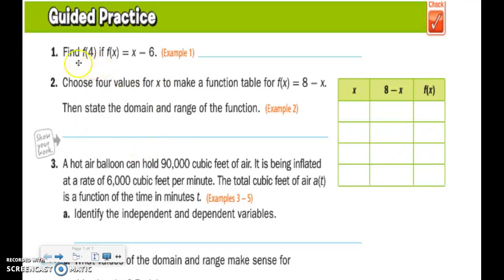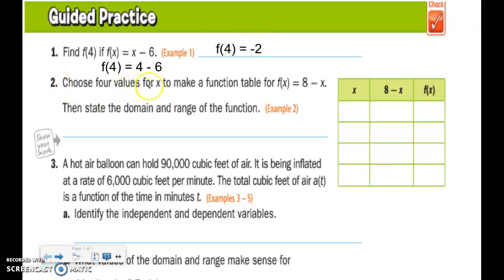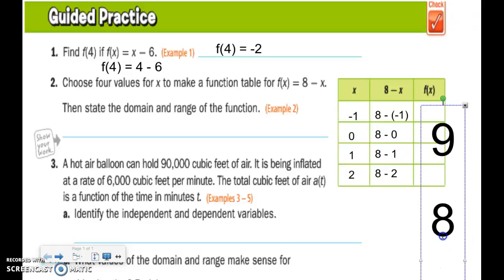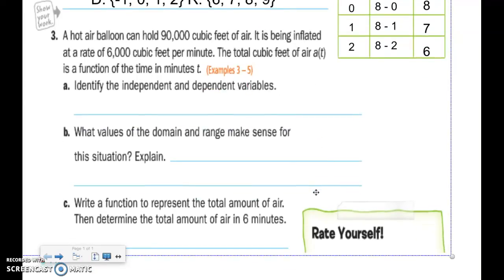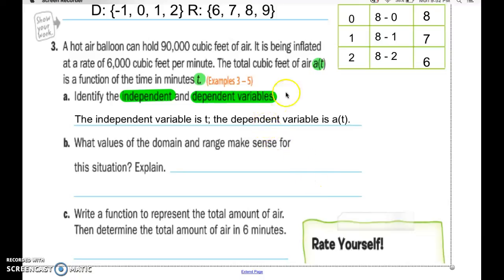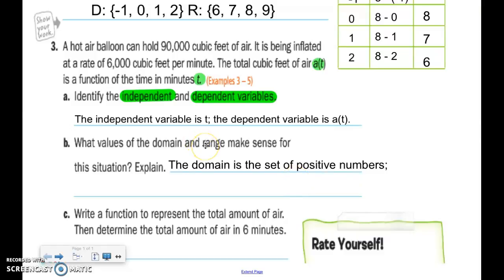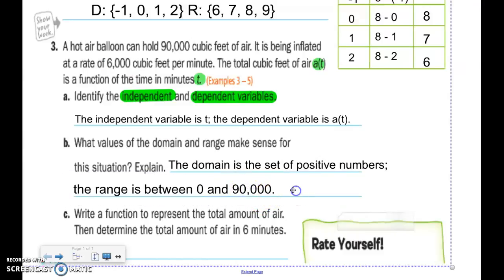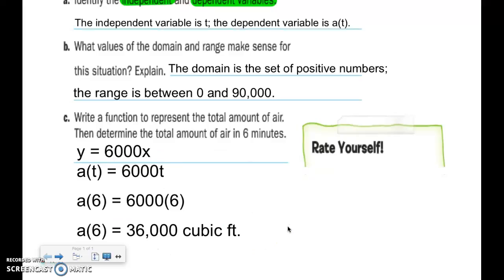Lesson 4.3 (Guided Practice)